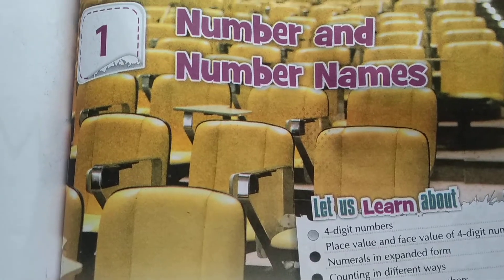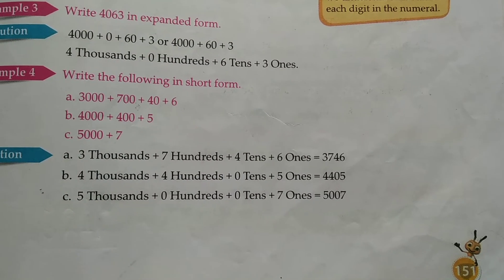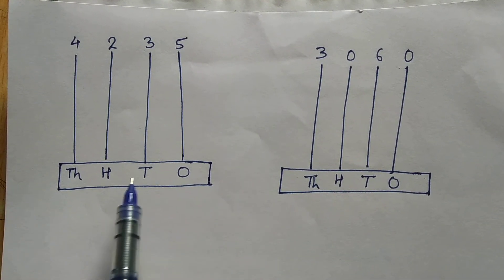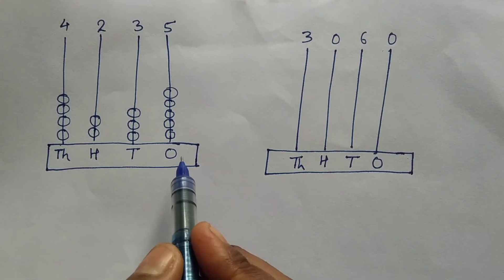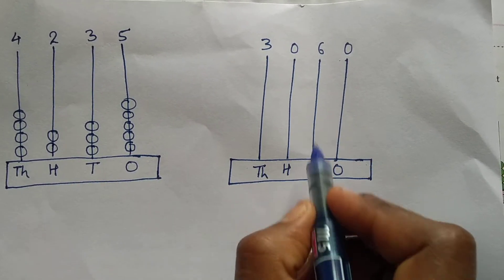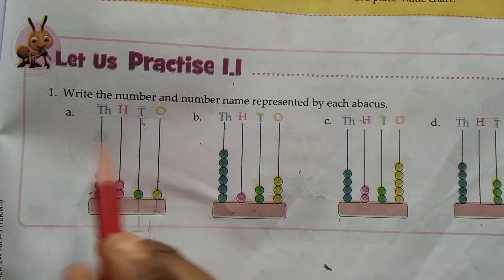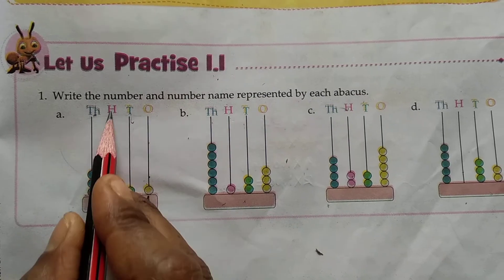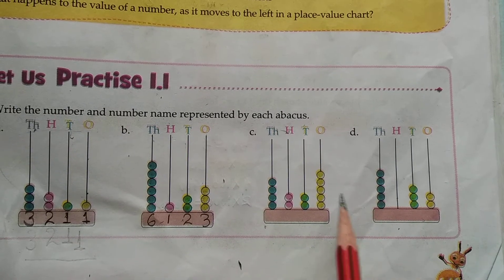"Numbers" Mathematics Class-3 Exercise-1.1